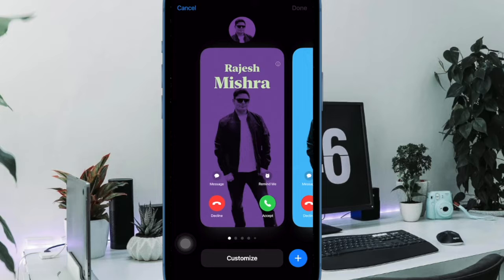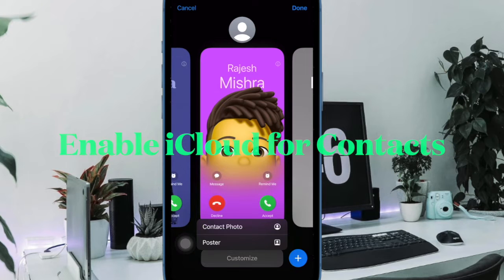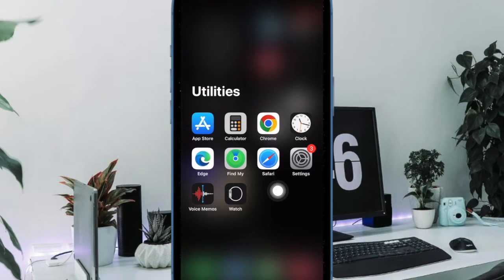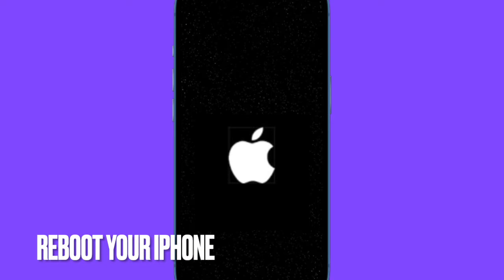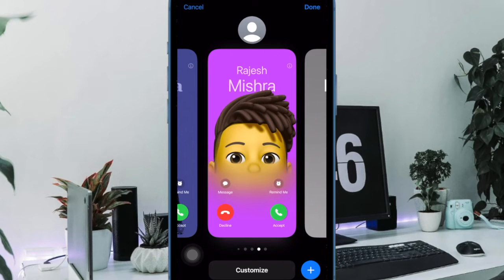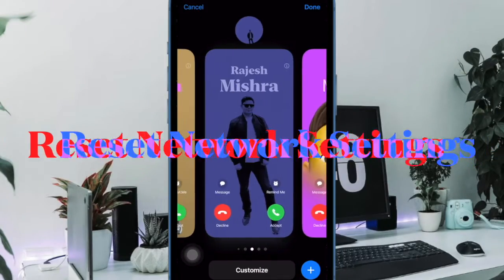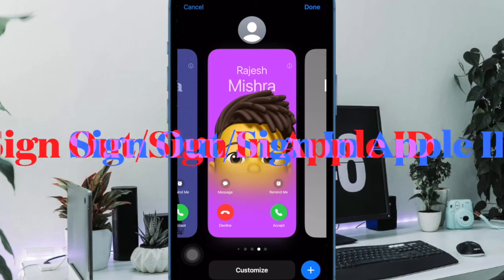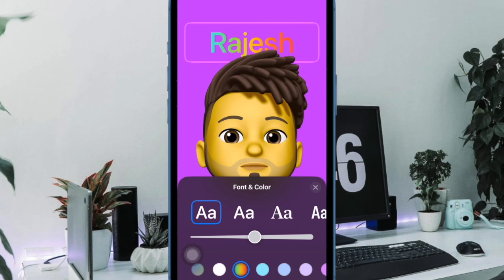10 Ways to Fix iPhone Contacts Not Syncing to iCloud (2024)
Can't sync your iPhone contacts with iCloud? No worries! Try out these 10 best tips to fix iPhone contacts not syncing with iCloud problem.